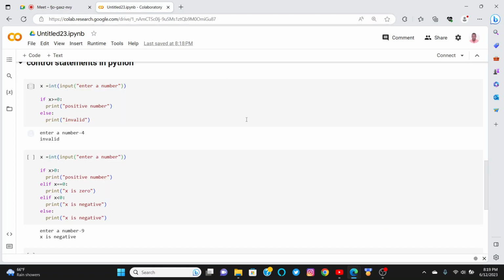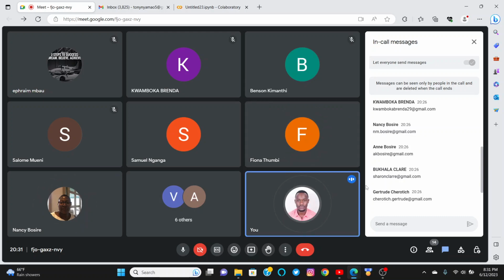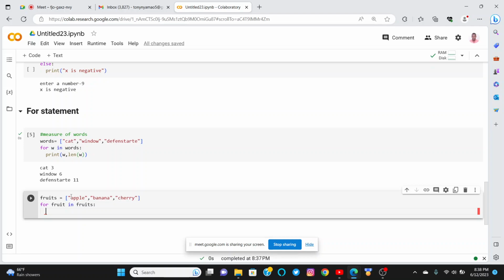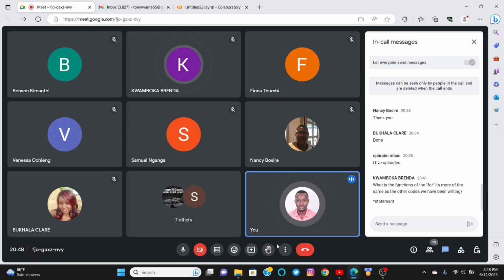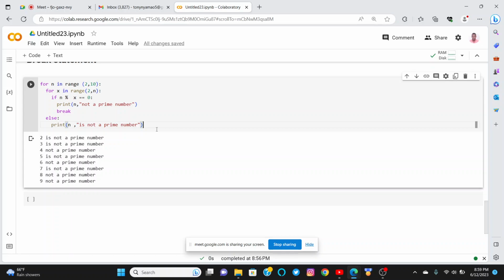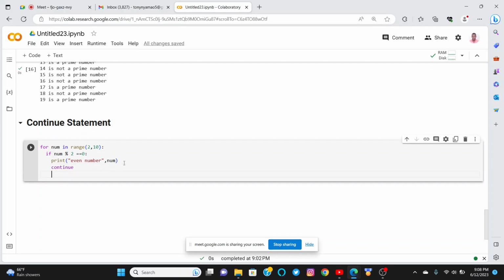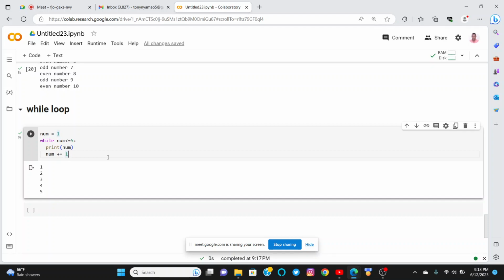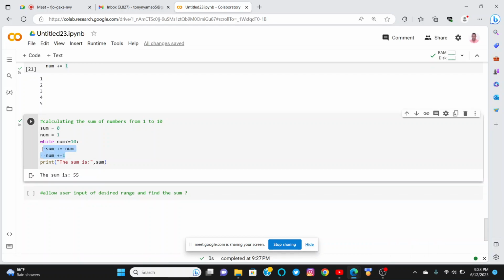control statements in python part 2